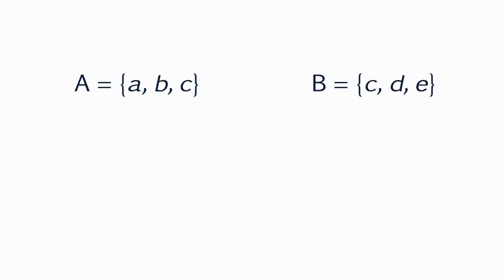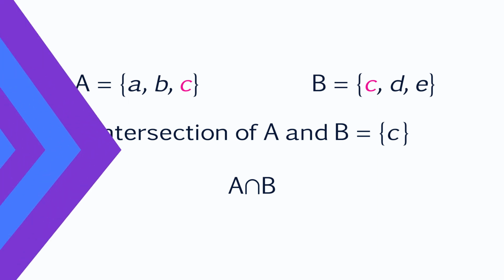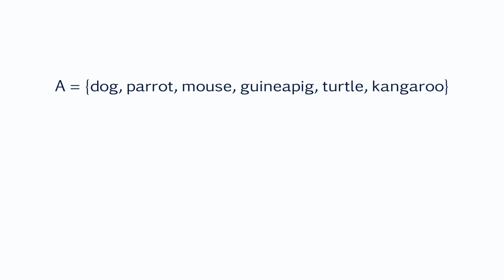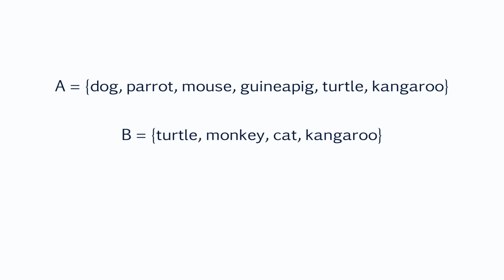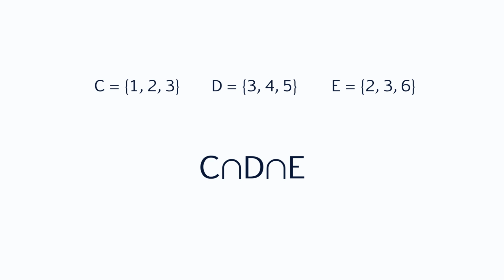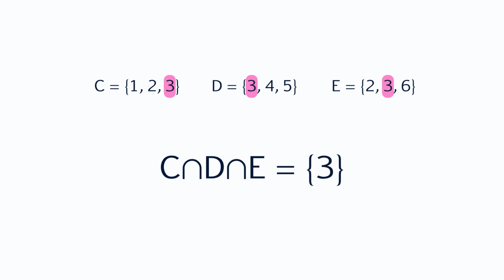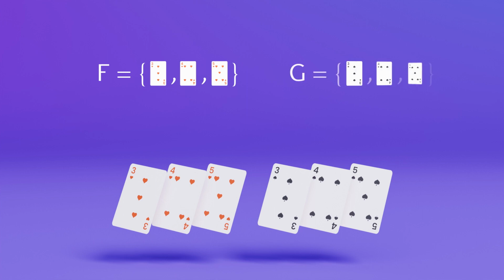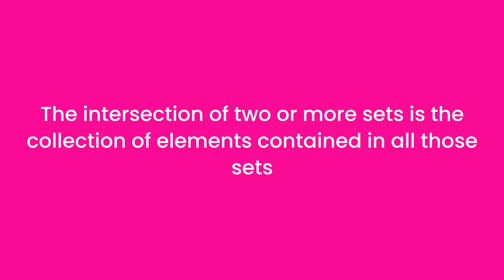What Is an Intersection of Sets?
The intersection of two or more sets is the collection of elements contained in all those sets. This video explains how to make that determination.